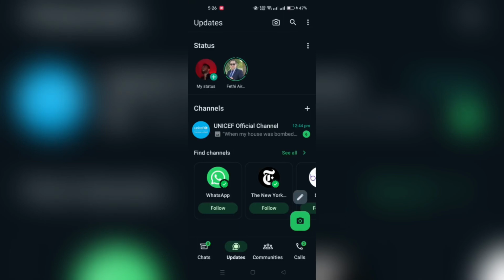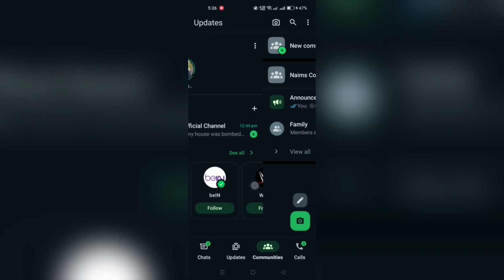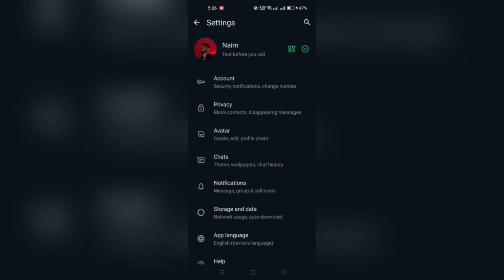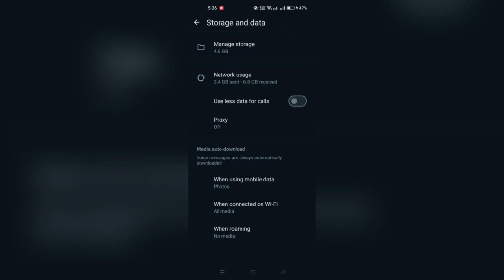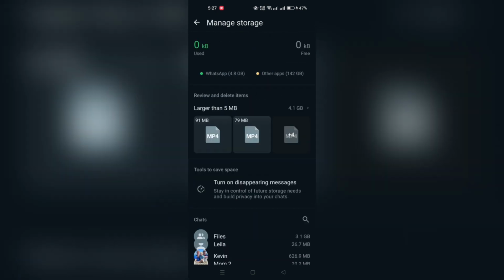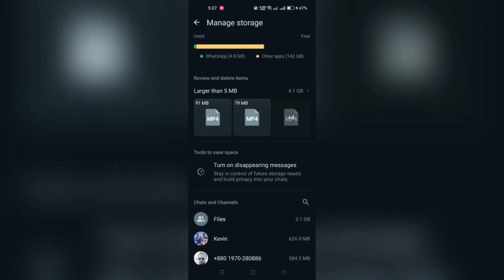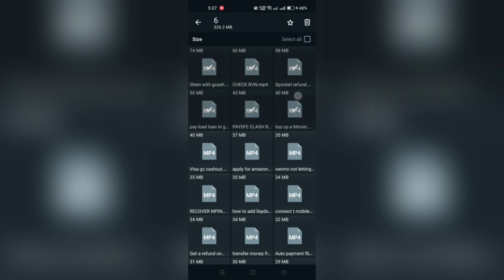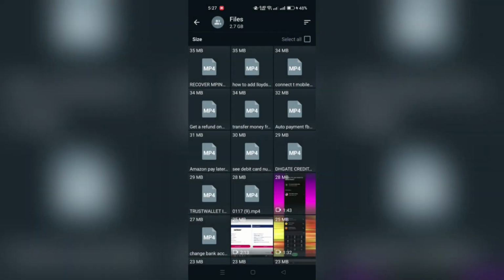How To Fix Zero Kb On Whatsapp❗(2024) (Tutorial)✅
🎥 In this video I'll show you How To Fix iphone storage zero kb problem. The method is very simple and clearly described in the video. 🍳 Follow all of the steps & Fix WhatsApp Couldn't Download Image Error on iPhone